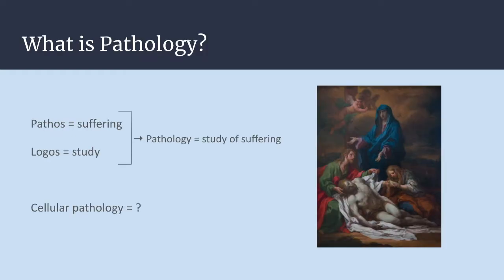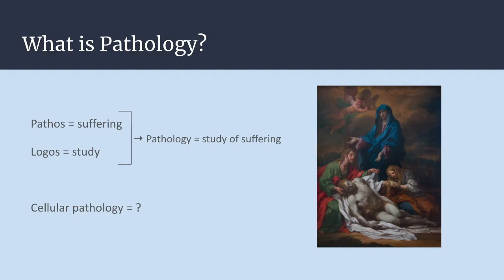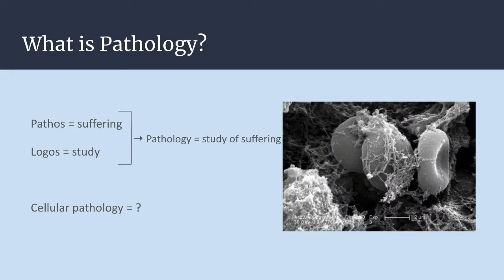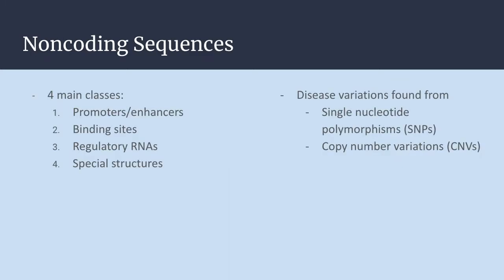Pathology Introduction Lecture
In this pathology introduction lecture I'm covering key points from the first chapter of Robbins Pathologic Basis of Disease.  This video is talking about what is pathology and genomics.